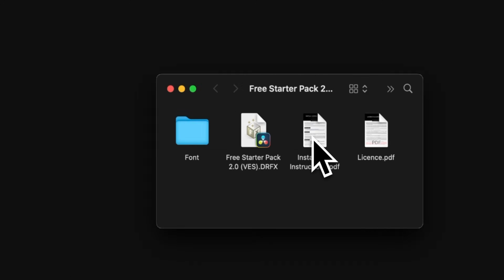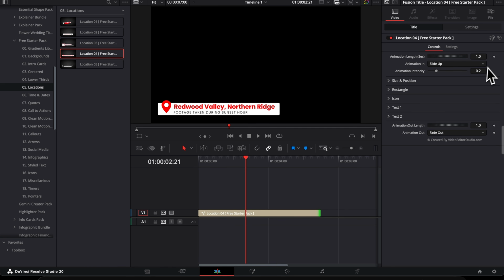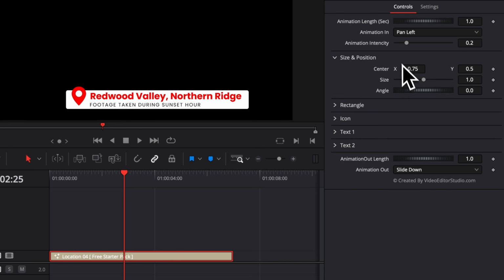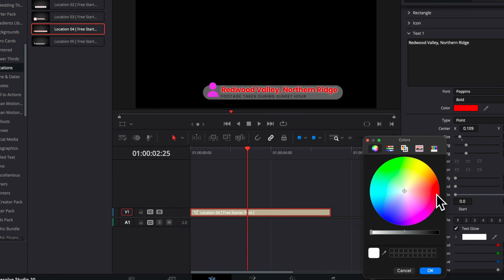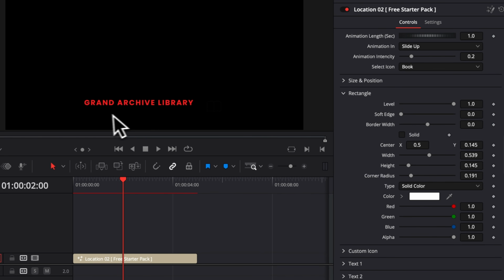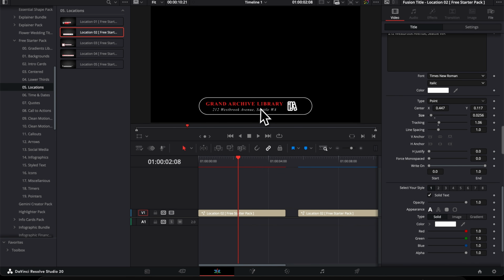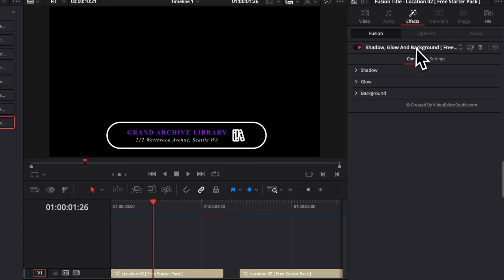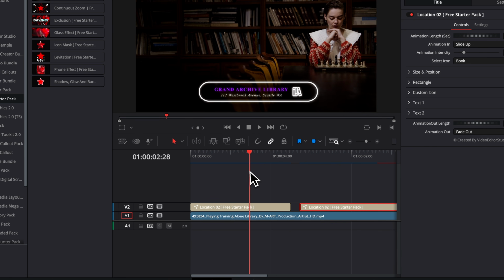5 Free Locations Titles for Davinci Resolve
In this video, I’ll walk you through how to make location title inside DaVinci Resolve.

This title is part of the Free Starter Pack, which includes 300+ motion graphics templates designed to help you create clean, professional videos faster.

⏱ Timestamps:
0:00 — Intro
0:31 — Download & Install The Pack
1:37 — Open & Location Titles Overview
2:32 — Animation Settings
4:11 — Size & Position
5:01 — Box Customization
5:45 — Change Icon
6:13 — Text Settings
7:01 — Playback / Cache
7:25 — Customization Example
12:41 — Add Effects (Free Starter Pack)

Most people who download the Free Starter Pack only use about 10% of what's inside. This video shows you every single category, 19 title categories plus effects, so you know exactly what you've got and when to use each template.

Every asset is drag-and-drop ready on the Edit page, fully customizable in the Inspector or Fusion, and works at any resolution or frame rate. Vertical timeline support for Reels, Shorts, and Stories is built in.

- Free for personal and commercial use
- DaVinci Resolve 19+ (Free and Studio)